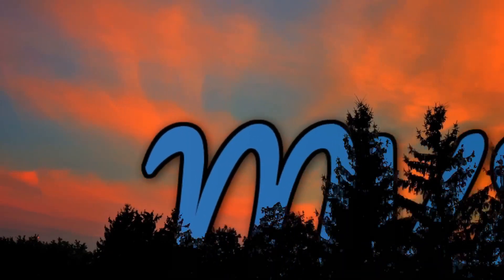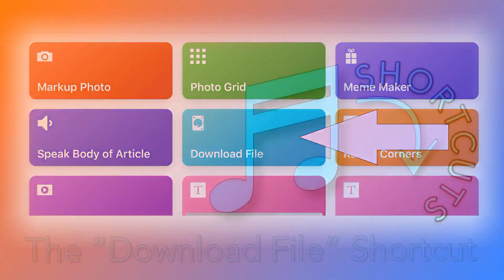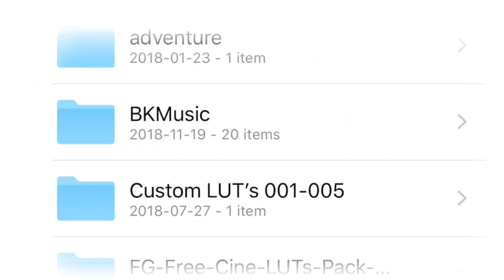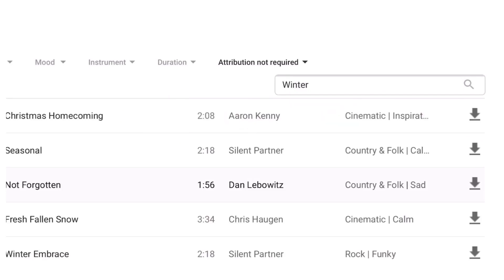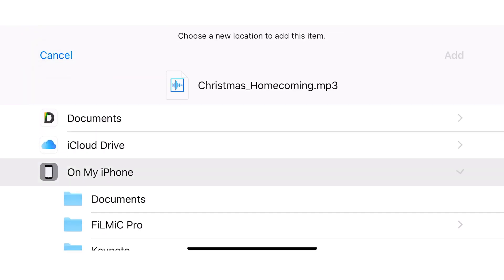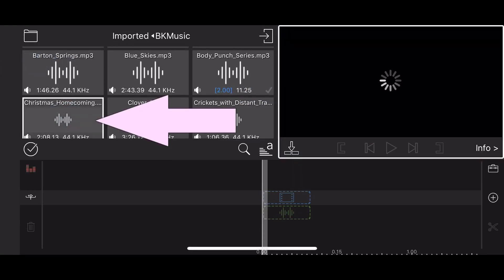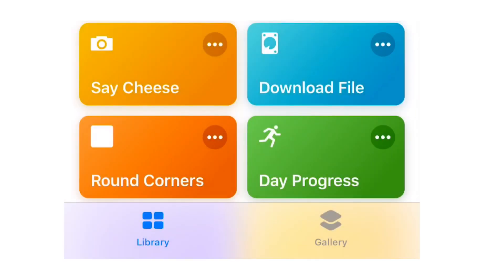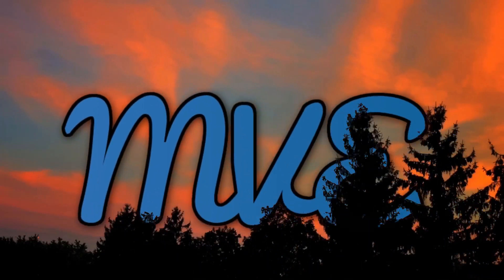Download Music Directly to LumaFusion using the Shortcuts App - LumaFusion Tutorial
This LumaFusion Tutorial shows how to download music directly to LumaFusion using Apple’s new Shortcuts App (aka Siri Shortcuts) released with iOS 12.

Featured in the video: Christmas Homecoming by Aaron Kenny.